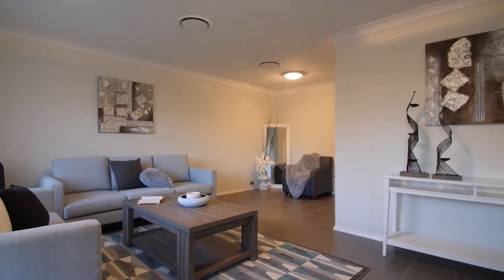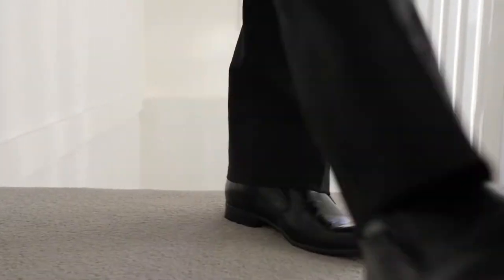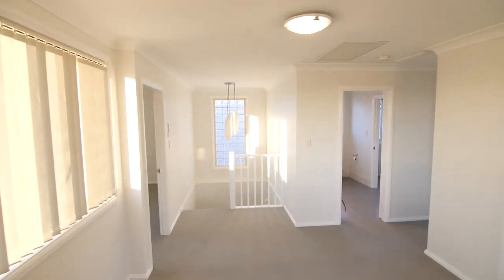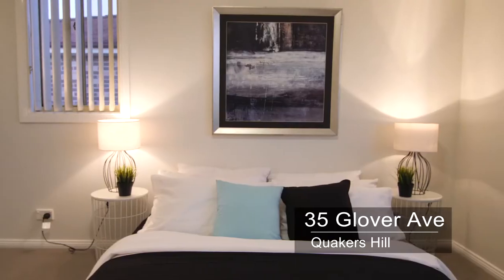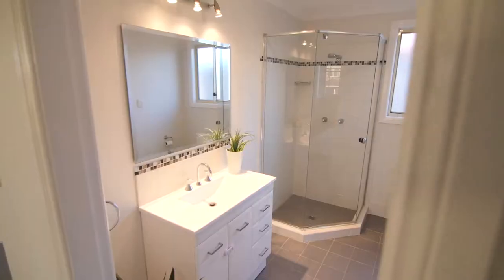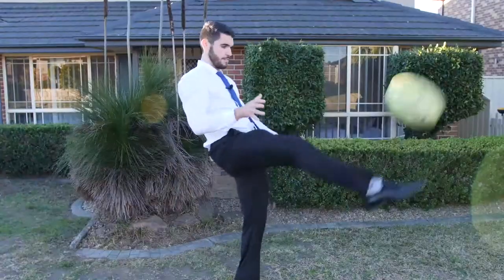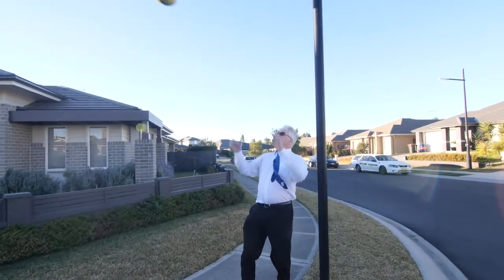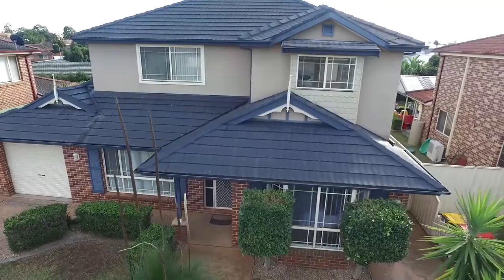Real estate agent gets all Wet..